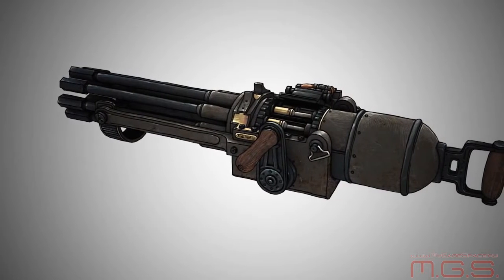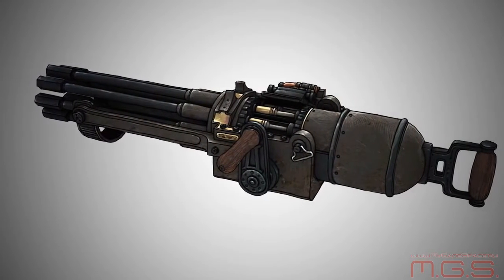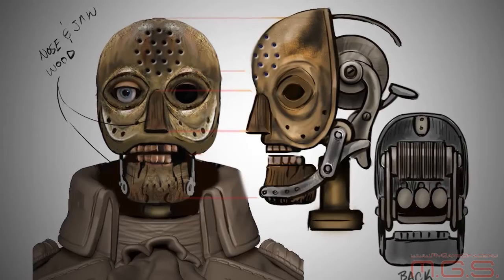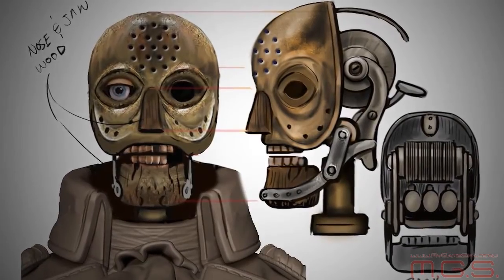BioShock Infinite - Дневники разработчиков: Motorized Patriot